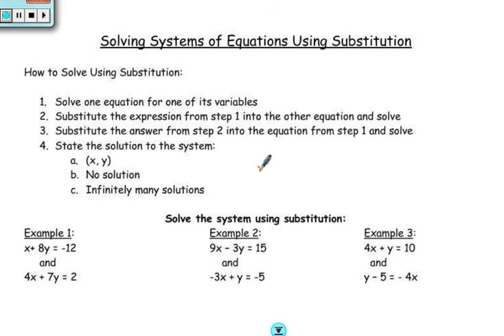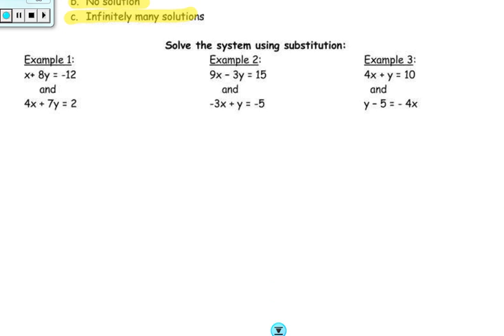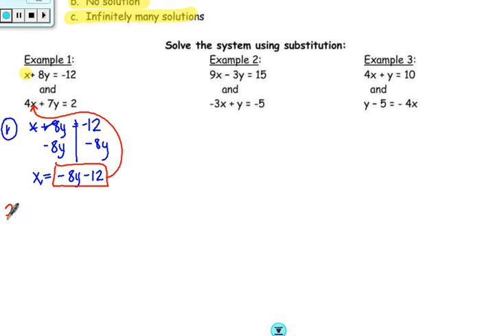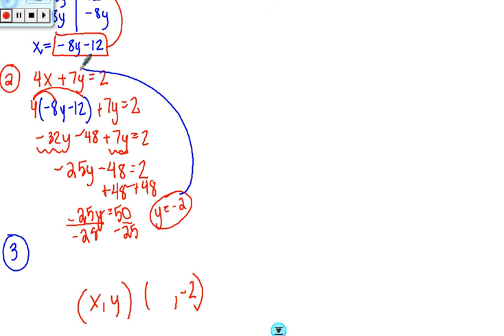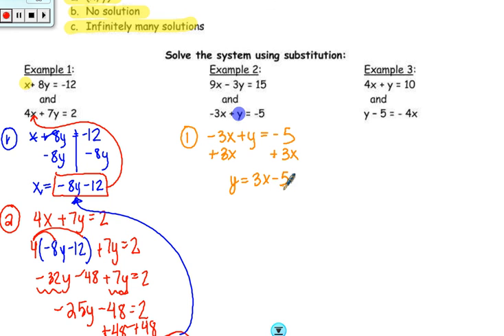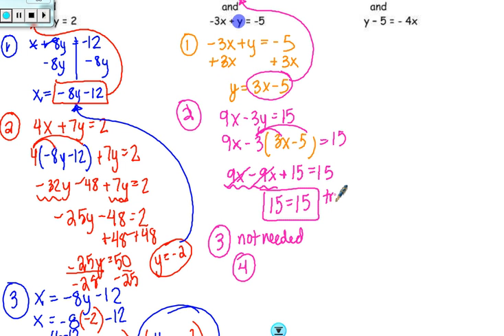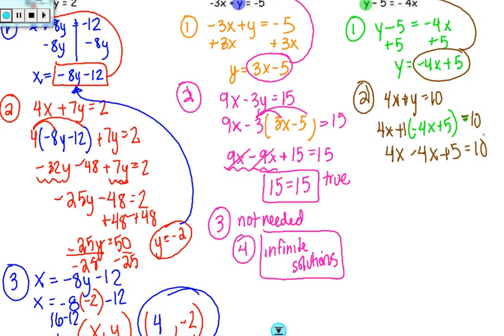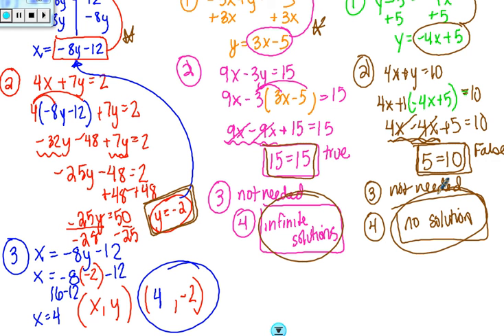U3 Substitution Method to solve a system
How to solve a system of equations using the substitution method